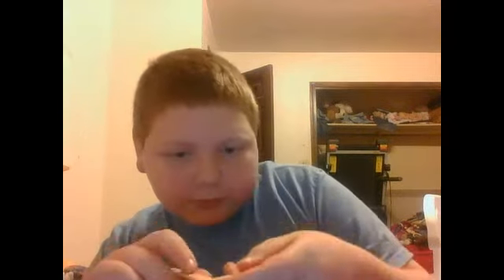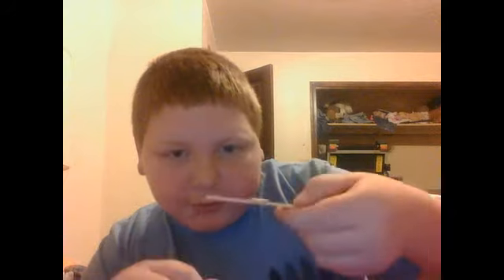how to make a cross bow